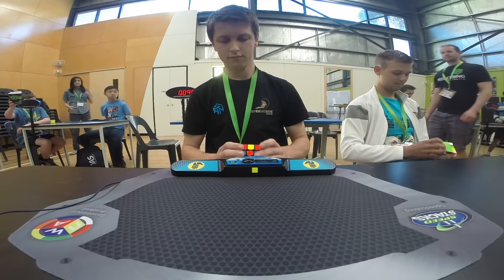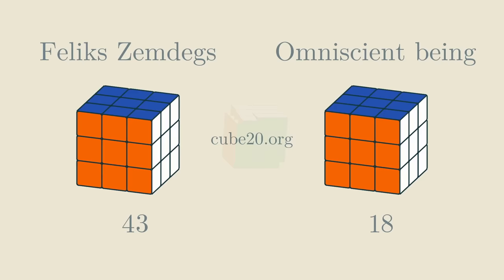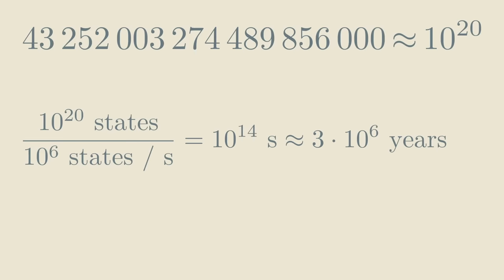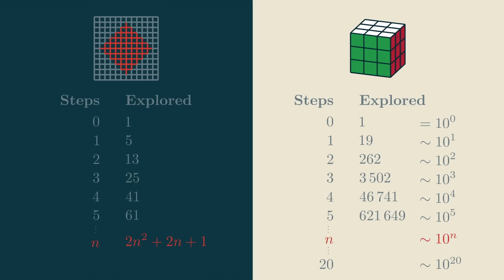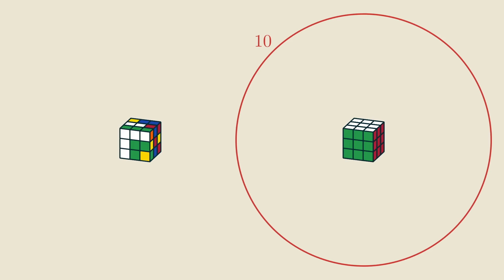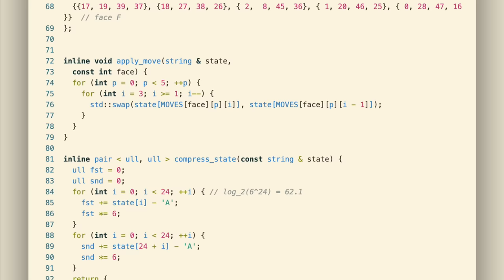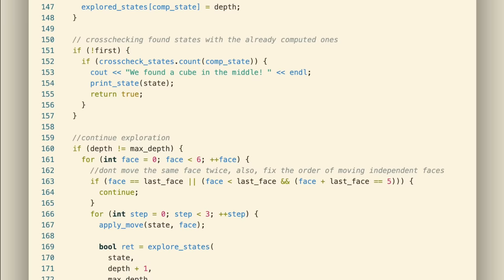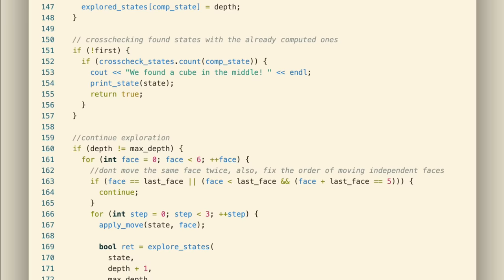The trick that solves Rubik’s Cubes and breaks ciphers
What do the Rubik's cube and a cipher from the 70s have in common? Let's find out.

0:00 Rubik's cube
9:40 DES

The fact it was verified computationally that every cube can be solved in at most 20 moves is super impressive and much more complicated than the problem of solving just one cube that we covered in this video!

Fill in the gaps:

Convince yourself that the meet in the middle algorithm finds the shortest path!

Convince yourself that the meet in the middle algorithm for Rubik's cube does not need to know that every cube can be solved in 20 steps.

Real Algorithms:

The first algorithms solving a random scramble like Korf's algorithm
work roughly as follows:

First, although there are around 10^20 possible cube configurations, if you focus on just the possible configurations of 8 corner cubies, the number of possibilities drops to around 10^8. Using breadth first search, you can precompute for each such configuration of corner cubies how many steps you need to put them into the correct position. You need at least that many steps to solve the full cube configuration, probably even more as you need to solve not just the corners but also the edges.

You can now iterate a breadth first search from your scrambled cube, each time looking into further distance from it. For each cube you look up in your table of size 10^8 to find how many steps, at least, are needed to finish the search. If it is more than the current maximum distance you are looking at, you stop searching, as you can be sure you will not find the solved cube in this branch of the breadth first search.

This approach is similar to the meet in the middle algorithm in that we first precompute some information from the solved cube and then run breadth first search from the scrambled cube. However, now you need much less memory.

The actual state of the art algorithms are more complicated than that. You can read more about it e.g. here.

More Connections:

The meet in the middle trick is also called "bidirectional search" in the context of searching graphs.

Computing the exact number of states of a Rubik's cube (we used it is around 10^20) is not so hard.

The graphs where the number of nodes in your distance grows exponentially are pretty important in computer science. For example, there are scale-free networks and expander graphs.

Triple DES is kind of a hack made to prolong the life of the DES cipher when it became apparent that it is not strong enough. However, because of the meet in the middle attack, its "security level" is only 2*56 bits and not 3*56 bits as one would naively expect. But you still need to apply DES three times. So you can guess it is not the most efficient way of doing the encryption; it is now superseded by the so-called AES standard.

Riddles:

If you like to solve algorithmic puzzles, here you can find more algorithmic problems that can be solved with this technique:

Try to prove, just with pen, paper and calculator that there is a cube for which at least 16 moves are needed to solve it.

Try to convince yourself that by blind search of the cube graph you cannot beat the sqrt(N) time, at least if you do not use anything else than that the graph "looks random". Hint: Birthday paradox

Thumbnail: Alžběta Volhejnová